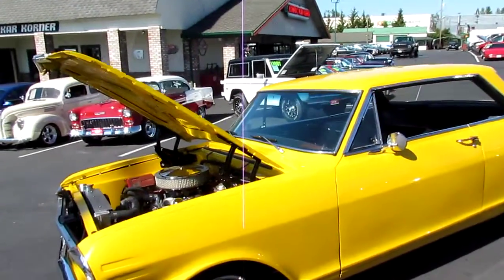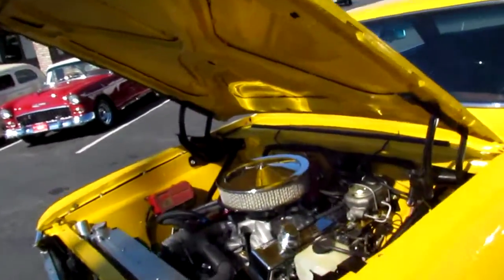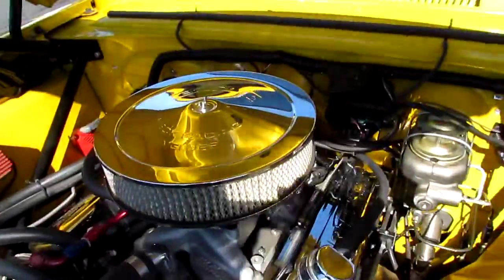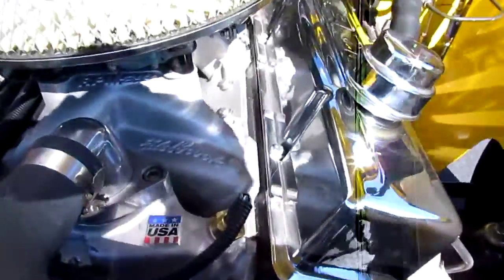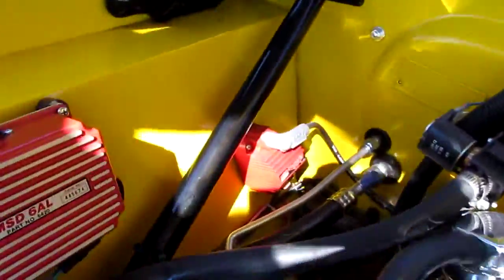1963 Nova SS 383 TH700 R4 Vintage Air AC Walkaround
Here's a fun one! 1963 Nova SS with a Beck Racing Engines 383, TH700-R4 automatic overdrive transmission and a 3.73 12 bolt positraction rear. Edelbrock air gap intake, Holley carb, MSD 6AL ignition, MSD Pro Billet distributor, Hooker Super Comp headers, Be Cool aluminum radiator with twin electric cooling fans. TCI front subframe suspension, rack and pinion steering, disc brakes. Vintage air AC. New black interior, bucket seats floor shifter. 15" rally wheels. The work is done and now it is ready to go out and play!